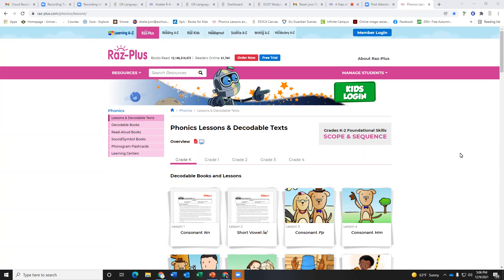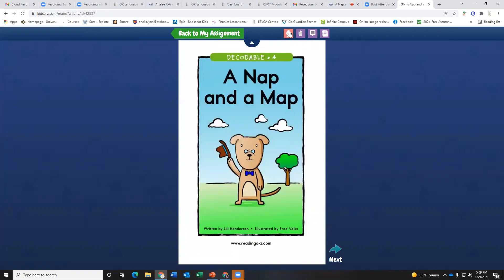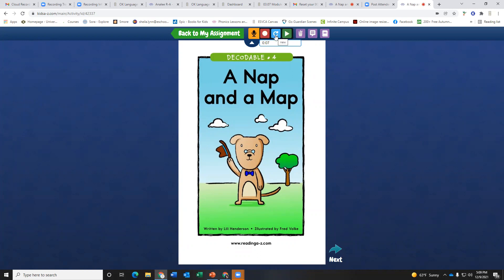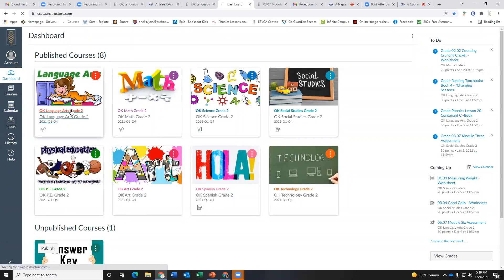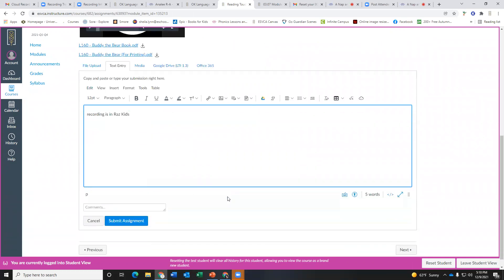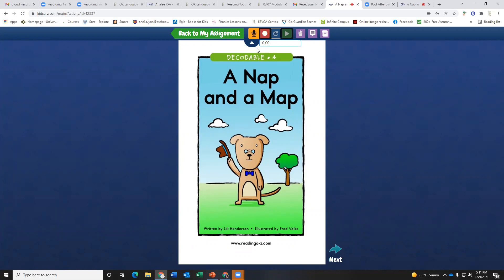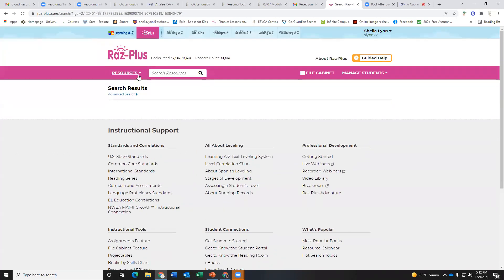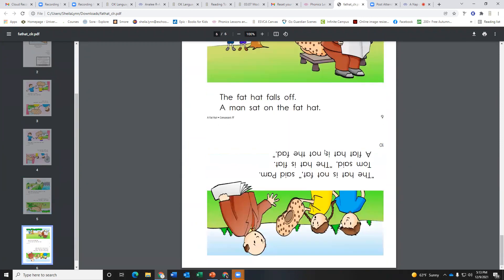How to Read and Record at the Same Time on Raz-Kidz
How to Read and Record at the Same Time on Raz-Kidz for Phonics and Reading TouchPoint Assignments